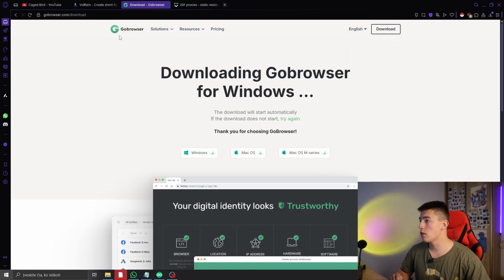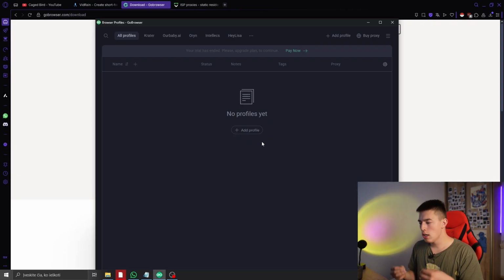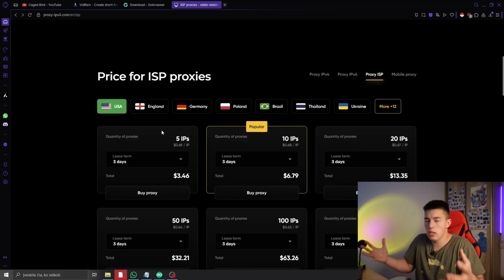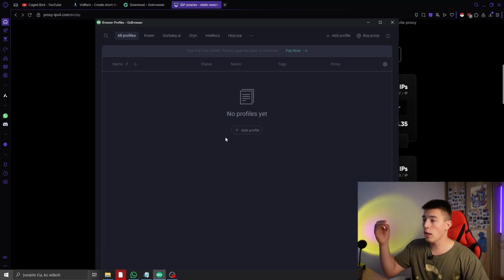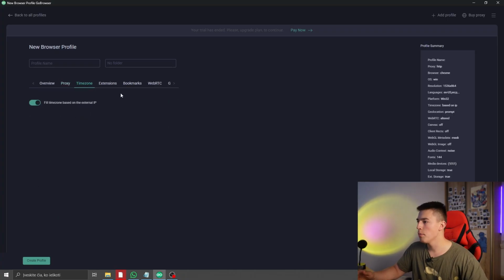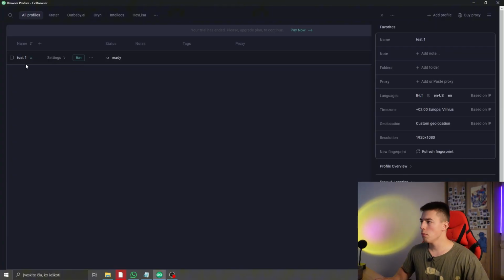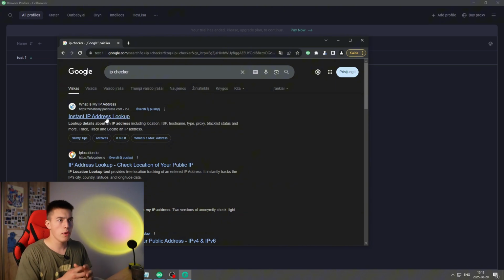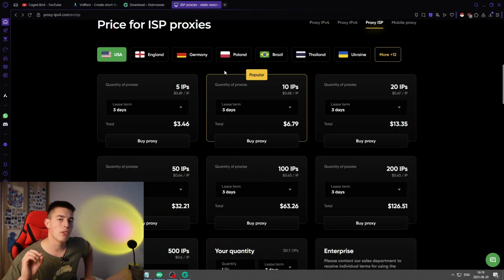How To Manage 100s of Social Media Pages Without Getting Banned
I’m breaking down my exact social media management system that lets me stay on top of hundreds of accounts without burning out. This includes how I streamline content creation, scale content distribution, and even use mass UGC and mass content creation workflows to post everywhere at once.

You’ll see how I leverage AI UGC and AI content creation to save hours, making this work even if you’re new to social media management for beginners. I’ll also review the best social media management tools for staying safe, how to use social media automation properly, and why most people fail at social media marketing for beginners because they miss this setup.

I’ll compare the best social media management tools and share which social media automation tools actually work without risking bans. Plus, I’ll highlight lessons from a social media manager course and give a walkthrough on TikTok management, including handling mass TikTok accounts and how to manage TikTok accounts the right way.

Finally, I’ll share my Instagram management process and advanced methods to manage multiple TikTok accounts safely while keeping growth consistent across platforms.

- Personal brand short-form content creation
- UGC content creation for SAAS
- US Audience targeting, TikTok shop and creator rewards - organic dropshipping video creation